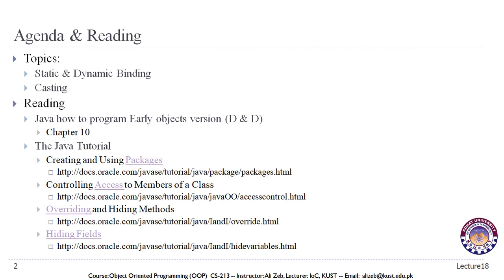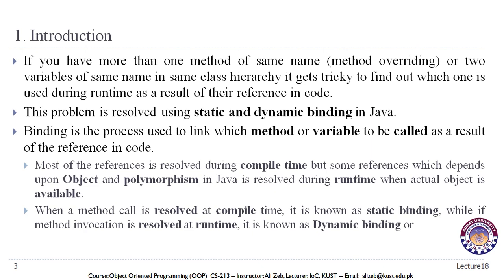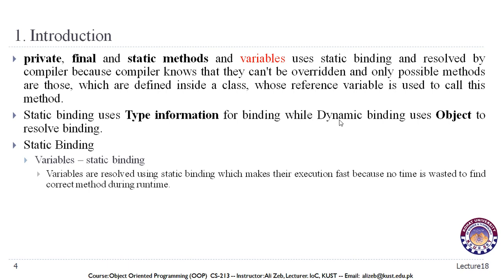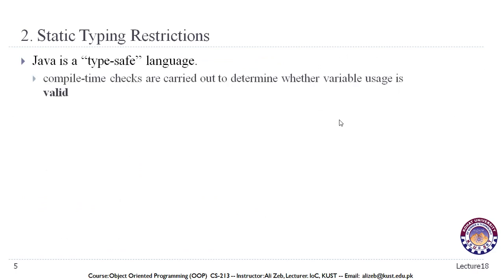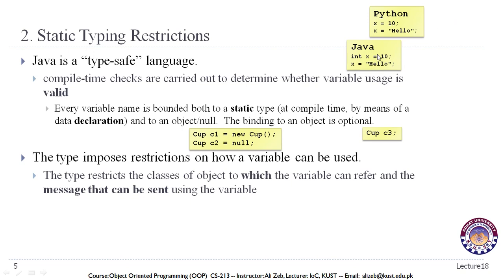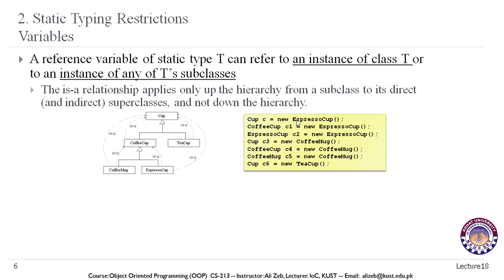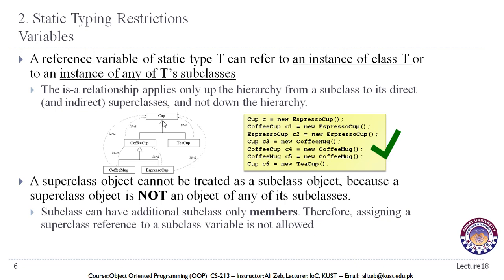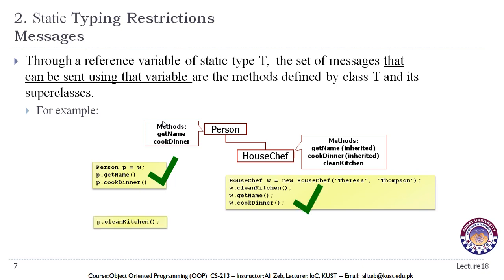L18-V1- Object Oriented Programming in Java - Static and Dynamic Binding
Lecture 18 Week 09 of the CS213 Object Oriented Programming course, Spring2020, Institute of Computing, Kohat University of Science and Technology (KUST), Pakistan. The video covers introduction to the concepts of static and dynamic binding in Java